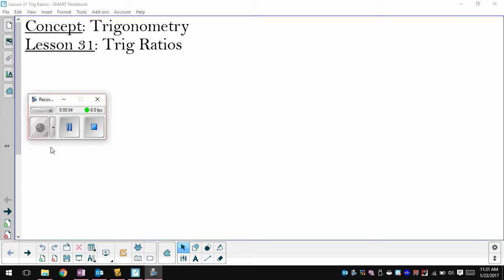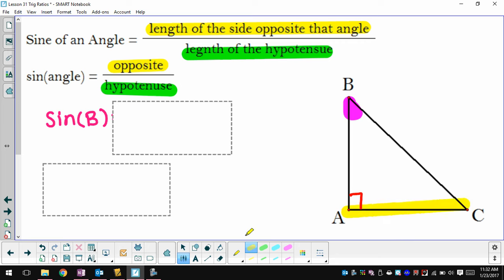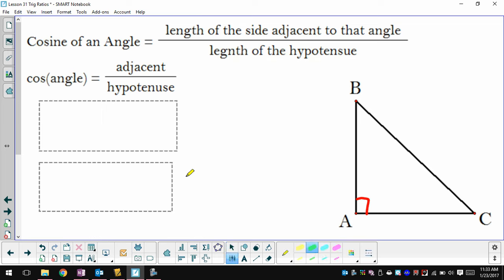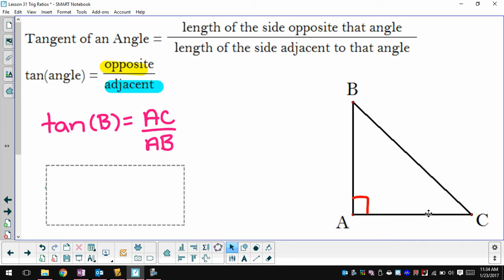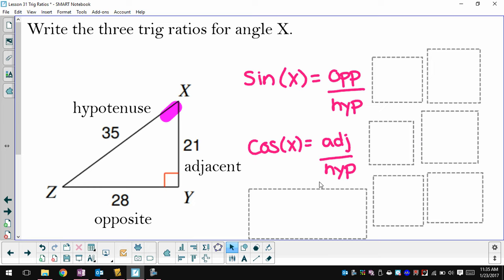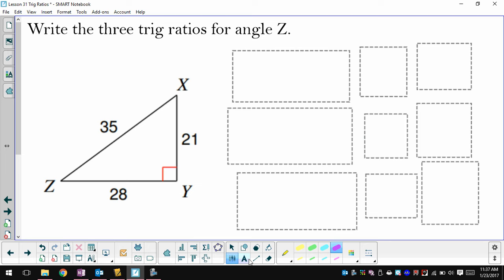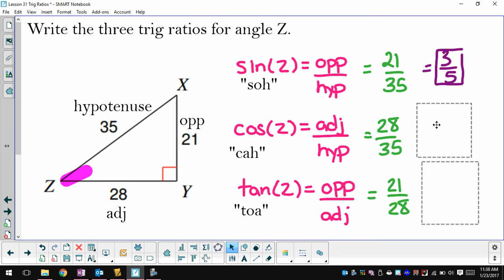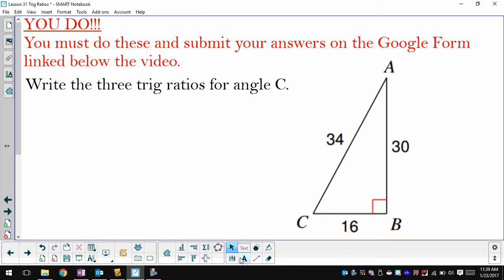Lesson 31 Trig Ratios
You Do Form